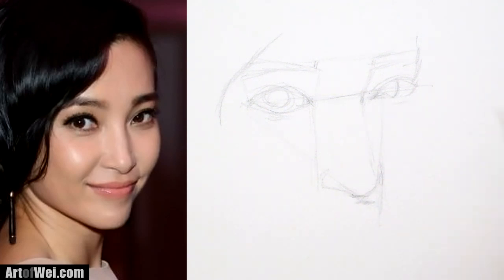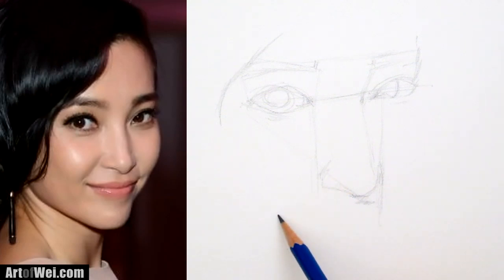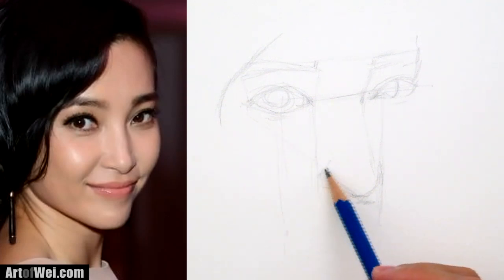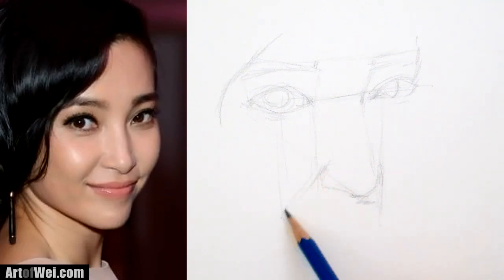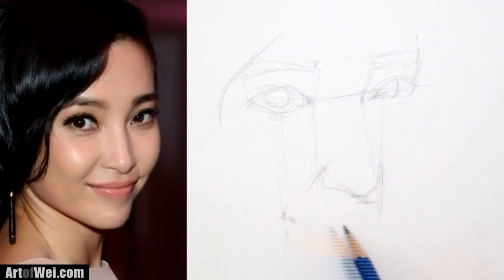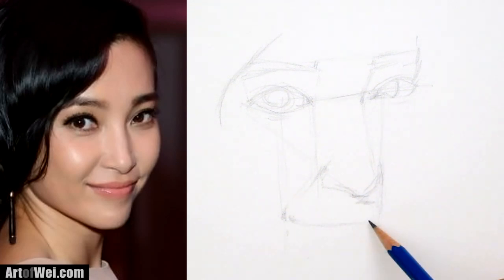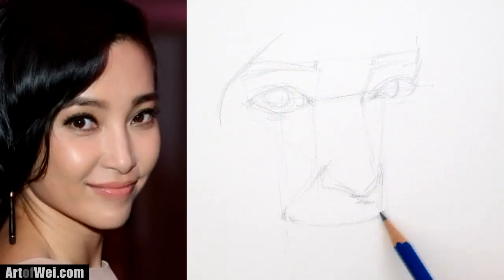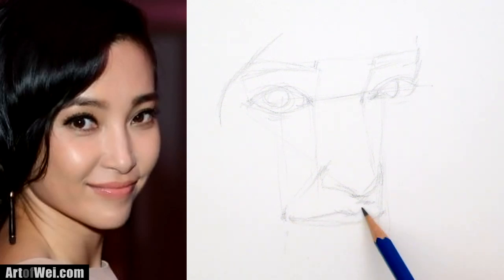How to Draw a Pretty Face with Pencil - Li Bing Bing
Basic steps to drawing a portrait. I am using a 2B and 4B graphite pencil for this drawing.